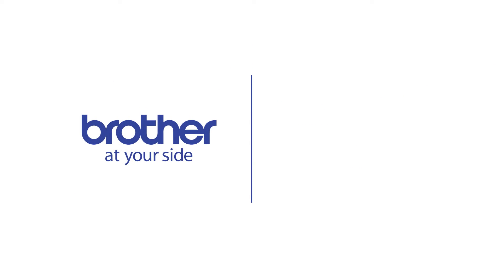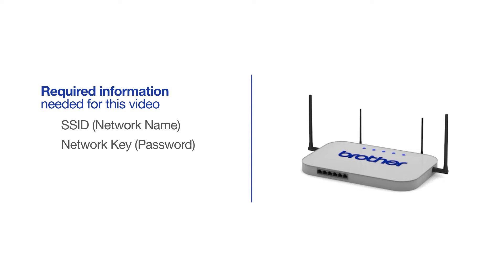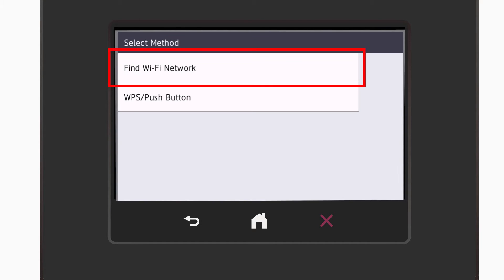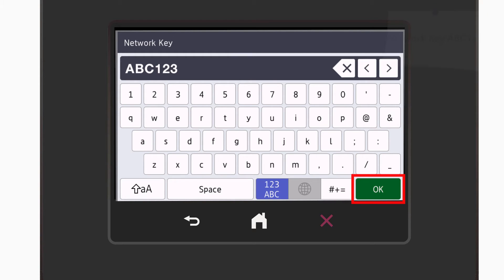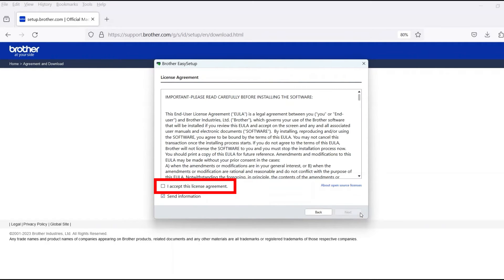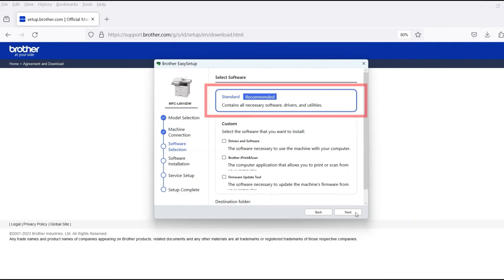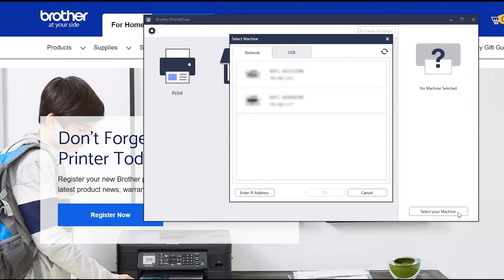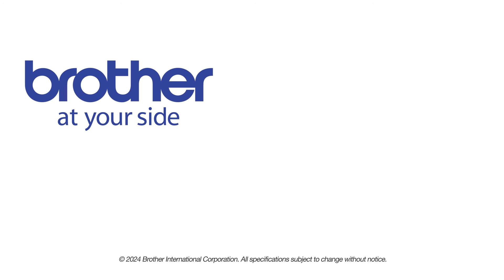MFCL6915DW wireless setup - Windows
Learn how to set up your Brother MFC-L6915DW, MFC-L6810DW, or MFC-EX915DW laser printer on a wireless network in this video tutorial.

Models covered:
Brother MFCL6915DW
Brother MFCL6810DW
Brother MFCEX915DW

Quick Links / Table of Contents:
Intro 00:00
Models covered - 00:10
Network name and password – 00:20
Set up the printer – 01:00
Download the software - 02:10
Running the Installer software - 00:30
Setup iPrint&Scan - 03:15

Transcript:
Welcome. Today we’re going to learn how to install your Brother MFC-L6915DW on a wireless computer.

This video will cover multiple models and operating systems even though your machine may not match the model on the screen the overall process will be the same. (Covers MFC-L6810DW and MFCEX915DW wi-fi setup too.)

Begin by pressing the wireless icon on the touchscreen

Select you SSID or Network name and press OK

Select Wireless Network and then click "Next."
Click "Next"

Customers also searched:
Brother MFC L6915DW wireless Windows
Brother MFC L6810DW wireless Windows
Brother MFC EX915DW wireless Windows